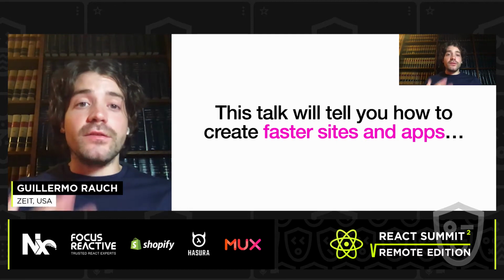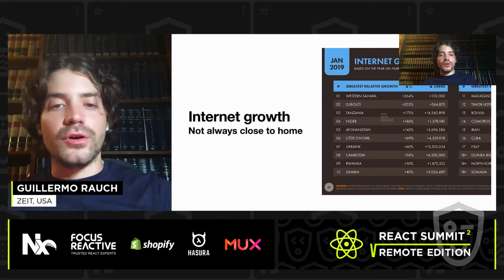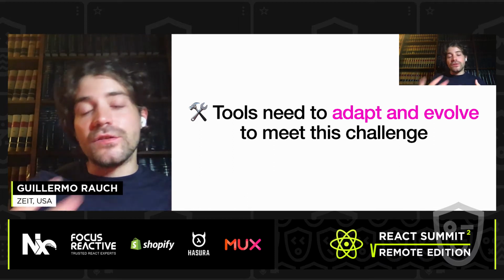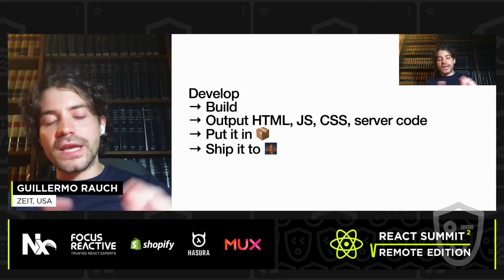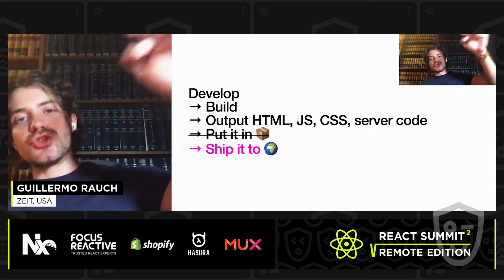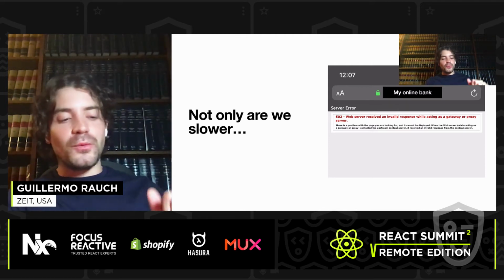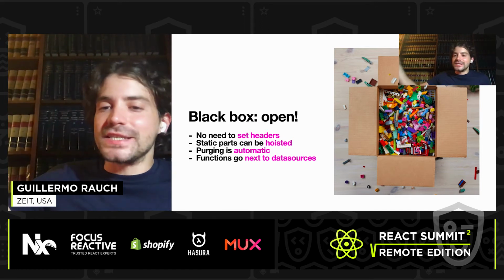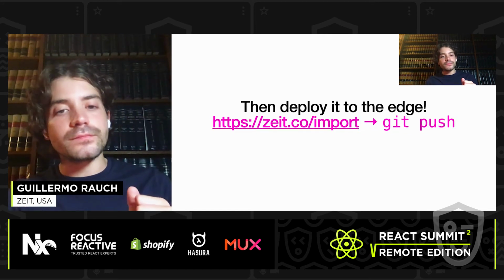Keynote on Next.js and Serverless future – Guillermo Rauch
🗓 Talk recording from React Summit Remote Edition 2020

Keynote Talk

Guillermo Rauch
Guillermo is the co-creator Next.js, former CTO and co-founder of LearnBoost and Cloudup, acquired by Wordpress.com in 2013. His background and expertise are in the realtime web. He's the creator of socket.io, one of the most popular JavaScript projects on GitHub, with implementations in many different programming languages and frameworks (currently running the realtime backend of high profile apps like Microsoft Office online). He created the first MongoDB ORM for Node.JS, MongooseJS. Before that he was a core developer of the MooTools JavaScript framework. He's the author of "Smashing Node.JS" published by Wiley in 2012, best-selling book about Node.JS on Amazon in multiple programming categories.